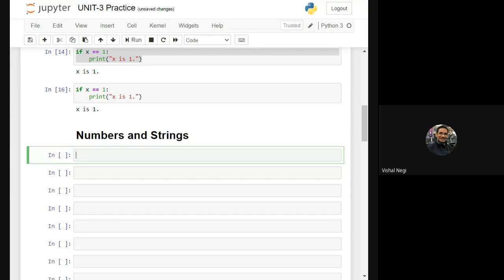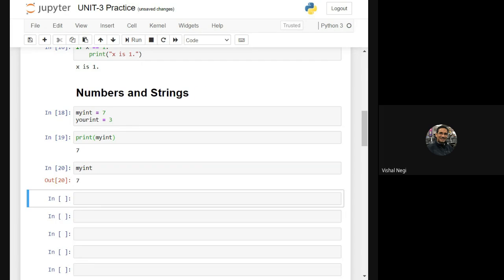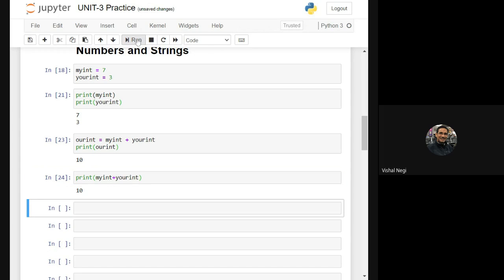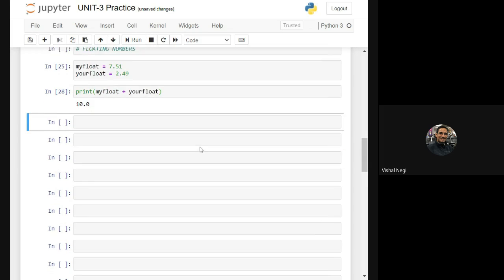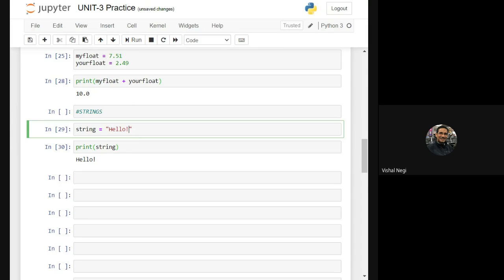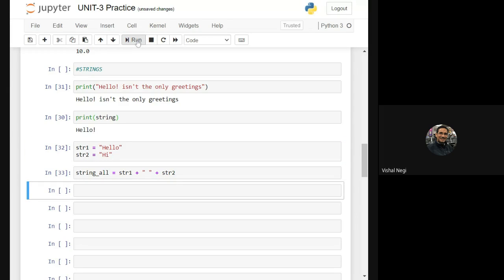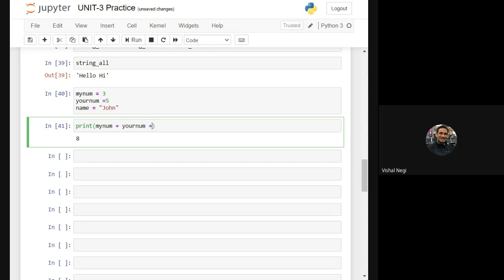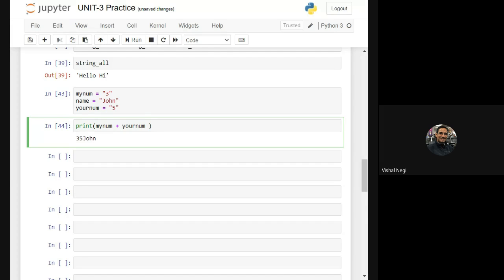Python3 | Lab 3 | Numbers and Strings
In this video, the viewers will learn about numbers and strings. The video includes some working examples on integers, floating numbers (decimal), and strings
You need Jupyter Notebook or any other Python IDLE to practice this on your system.